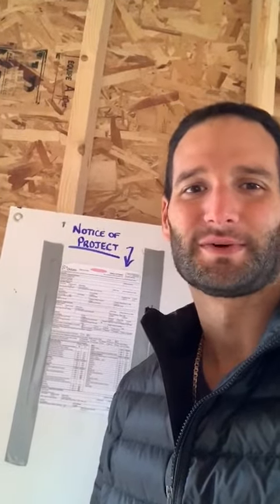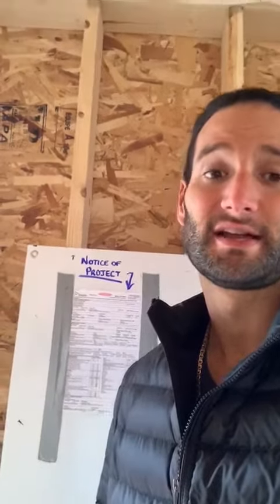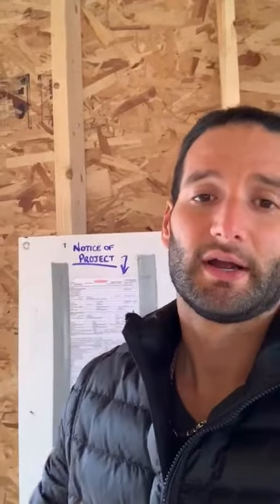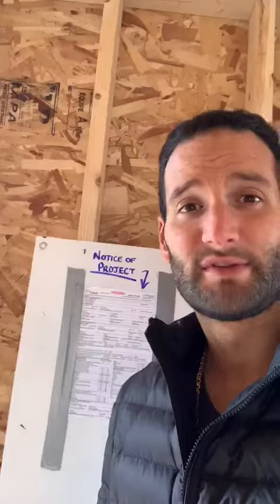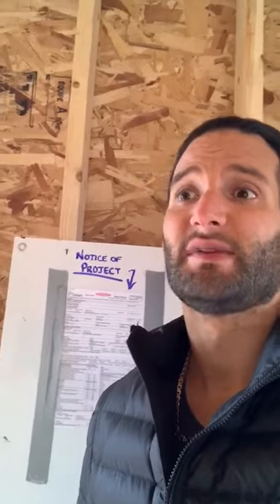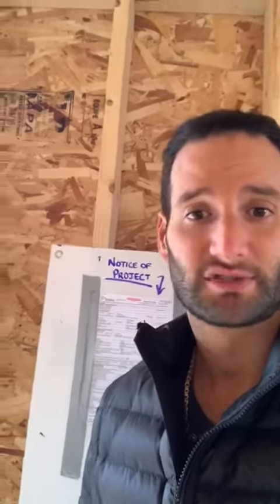Get on the List for Pre-Construction Homes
Customized pre-construction projects give an investor great cash flow with little worry. Let Paul know if you'd like to get involved with pre-construction homes that's completely legal from day one!